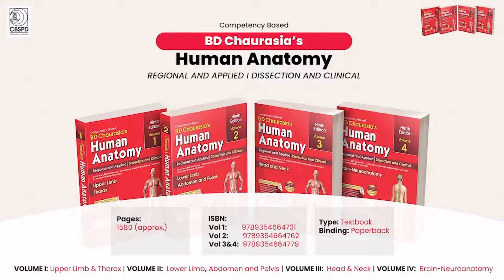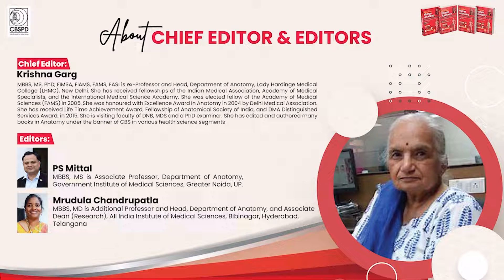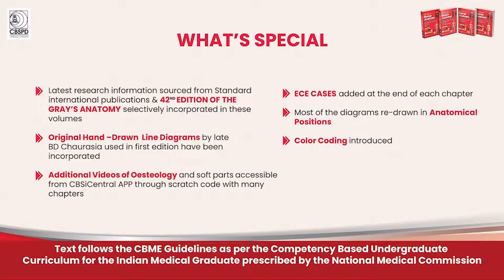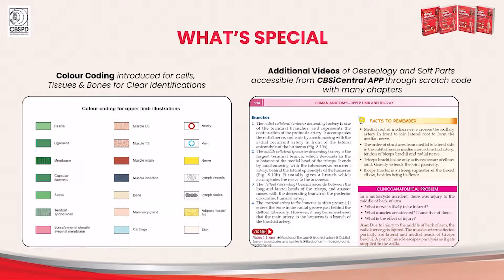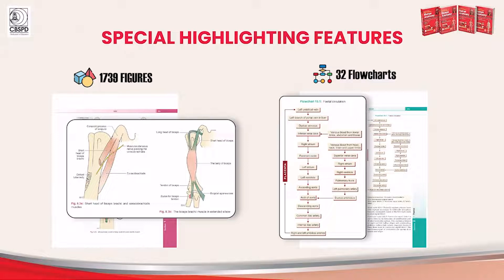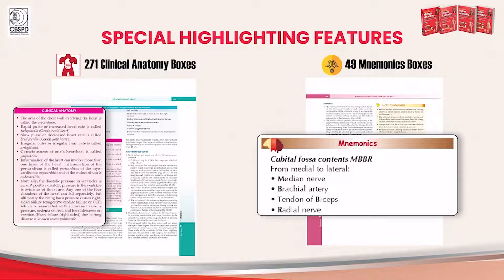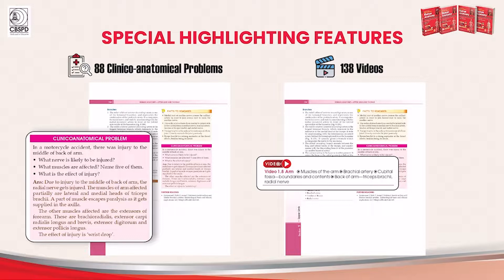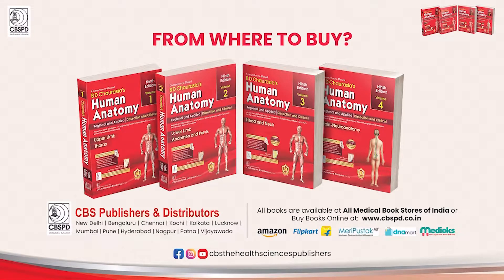BD Chaurasia’s Human Anatomy – The most popular RED BOOK is now in CBME Pattern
Know all about the special features, authors/contributors of the most acclaimed and popular RED BOOK "B D Chaurasia’s Human Anatomy” 4 Vols. Set.